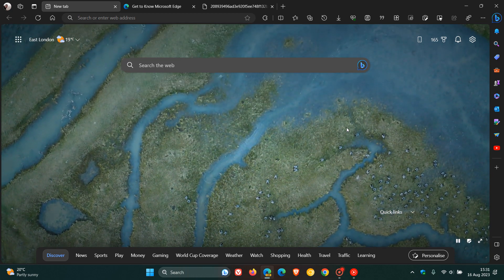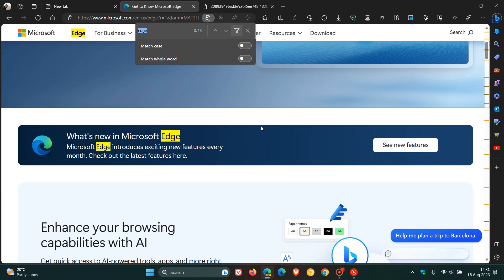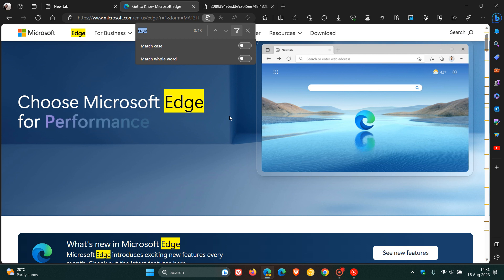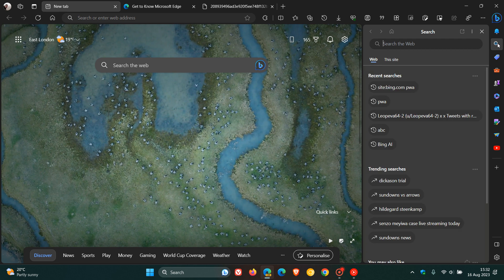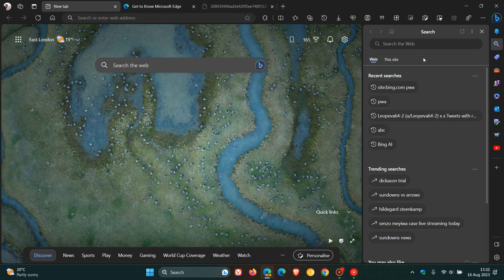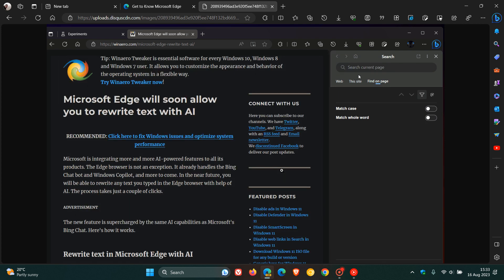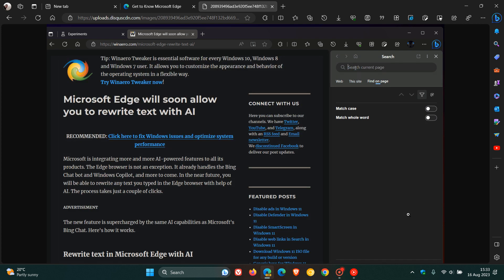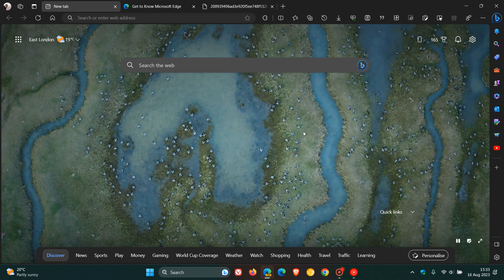Microsoft Edge Find on Page is getting a useful Improvement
As spotted by Leopeva64 on X, Microsoft is working to move the Find on Page feature from the main menu to the browsers sidebar. In Edge Canary 117, Find on page in the sidebar now shows you the sentence that contains the word you are looking for.